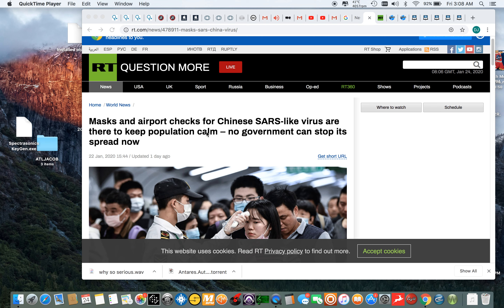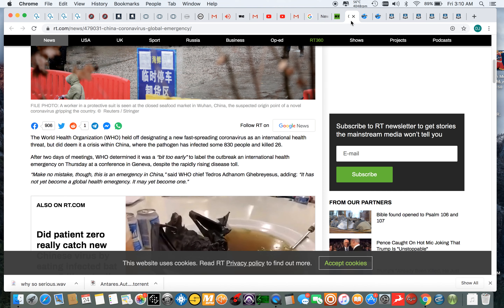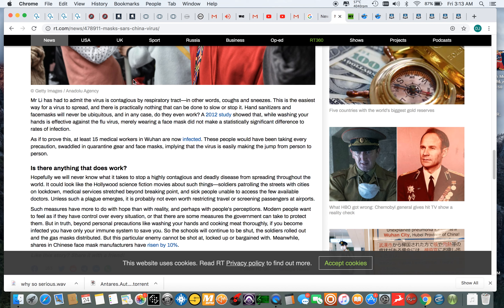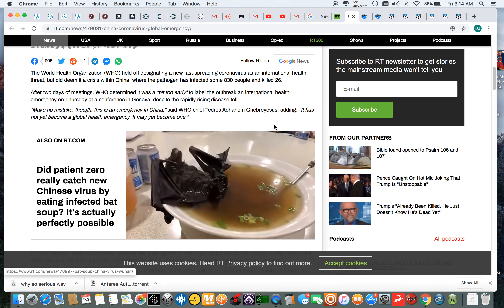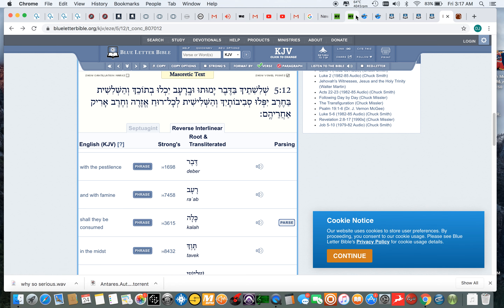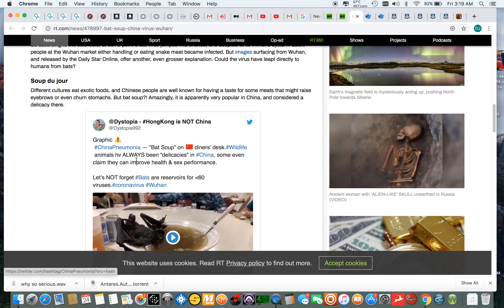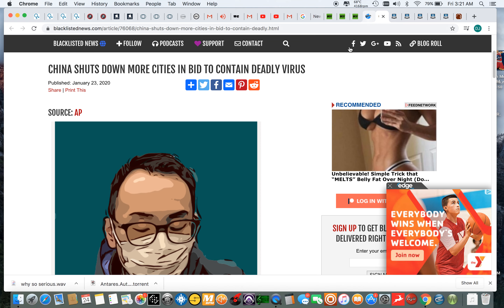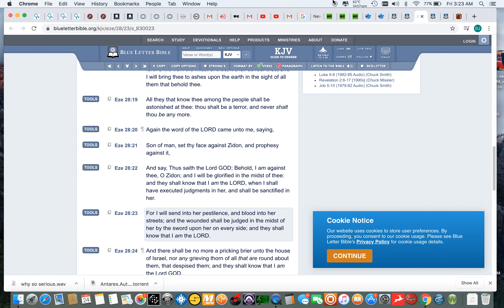Coronavirus Update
ALL PRAISES TO YAHAWAH BAHASHAM YAHAWAHSI